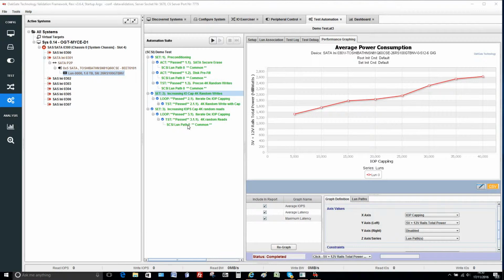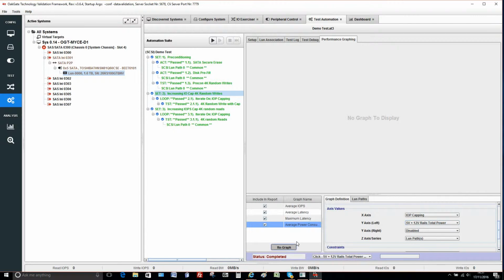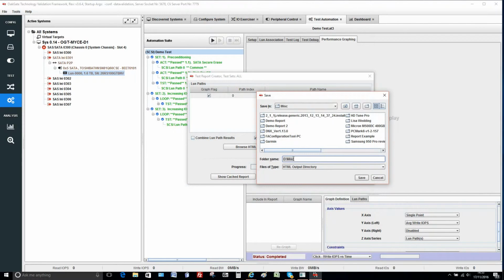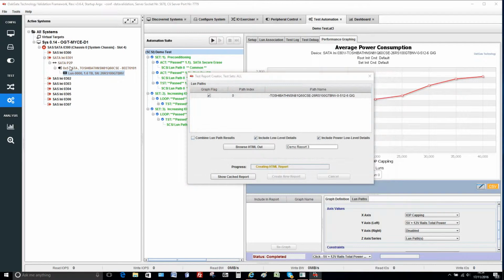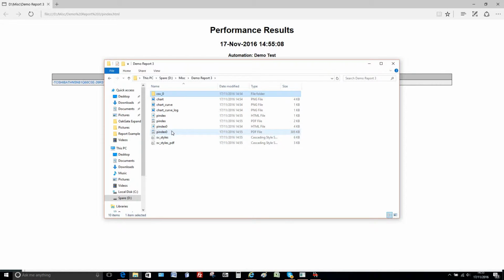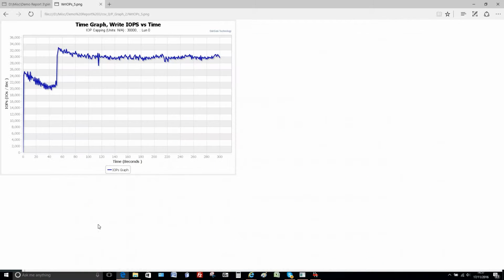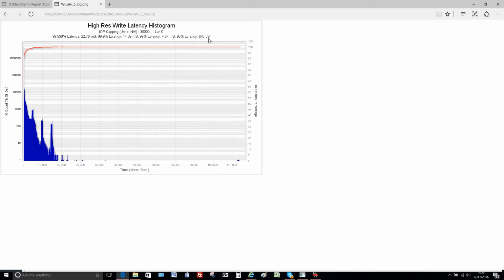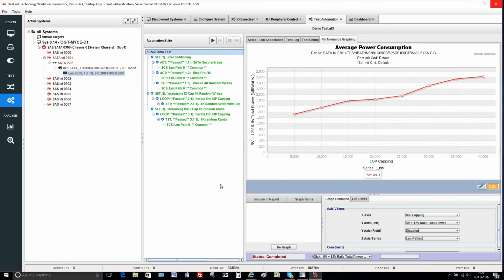Screen Recording 17 11 2016 15 12 05 Part Two